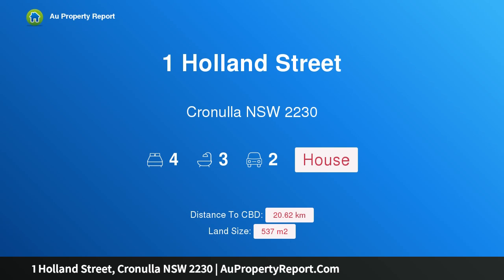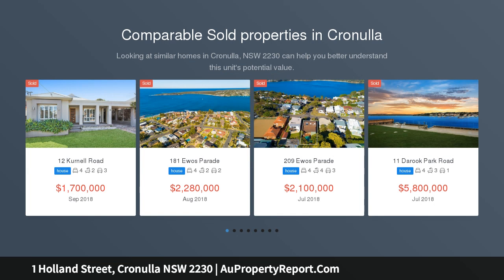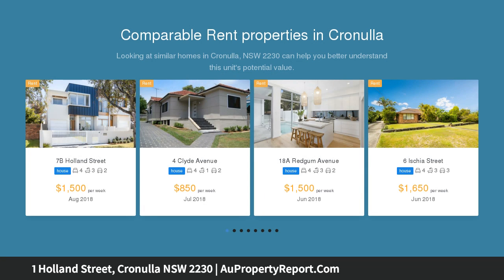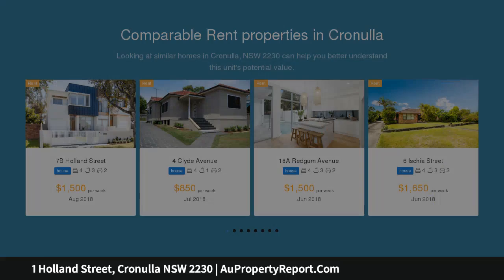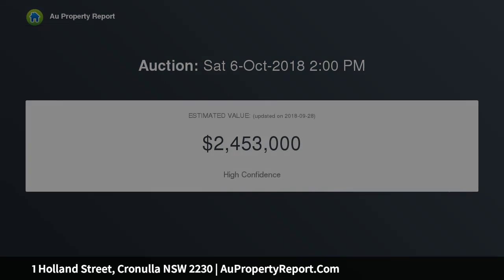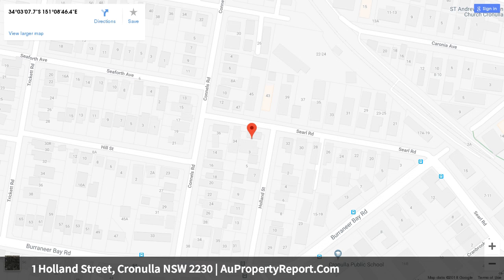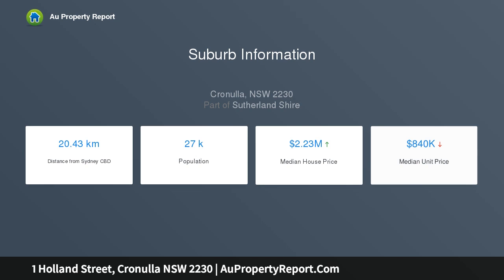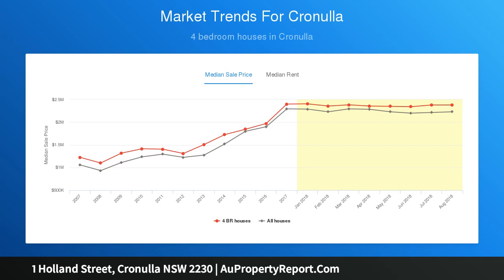1 Holland Street, Cronulla NSW 2230 | AuPropertyReport.Com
1 Holland Street, Cronulla NSW 2230
Property Type: house
Bedrooms: 4
Bathrooms: 4
Car Space: 2
Fantastic Opportunity